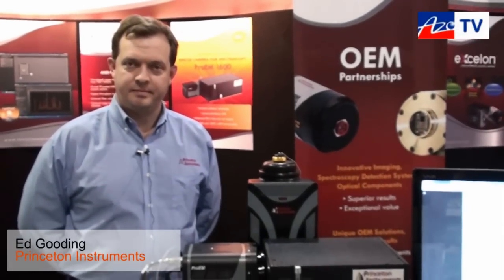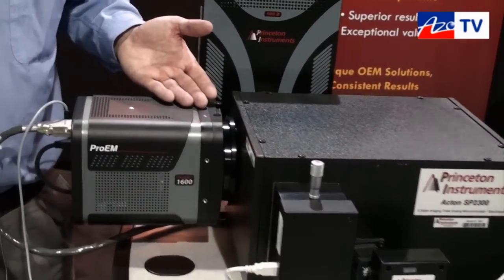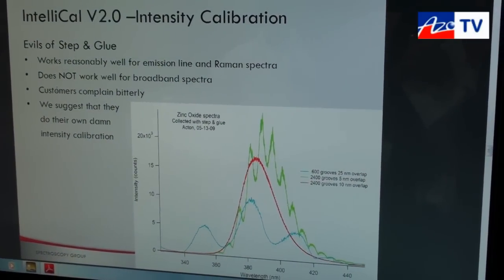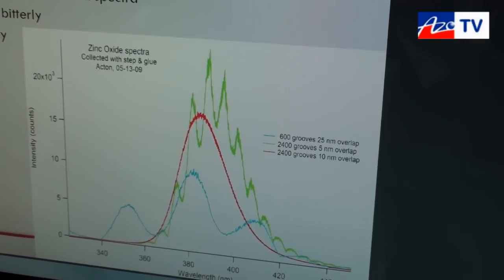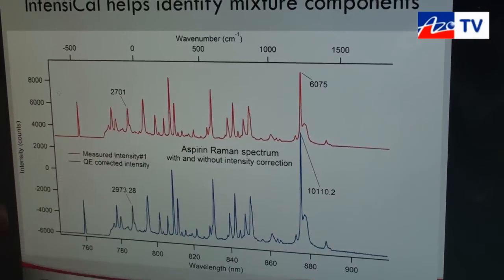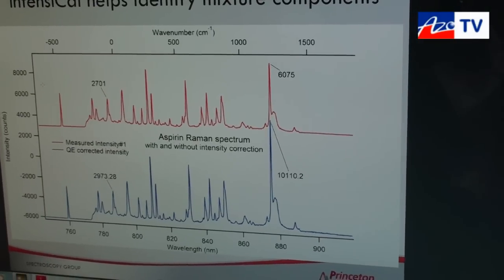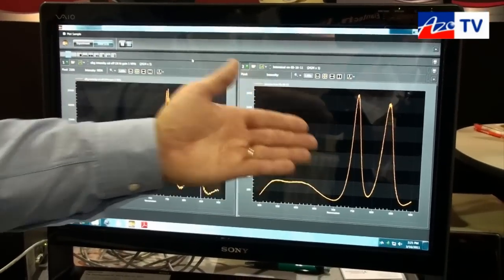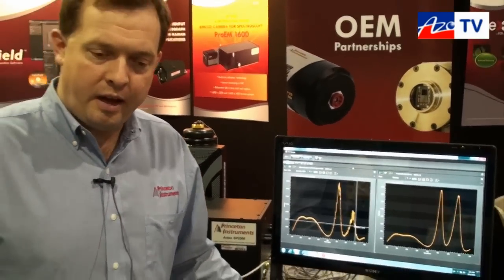Acton SP2300 Spectrometer from Princeton Instruments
Ed Gooding from Princeton Instruments shows us their Acton SP2300 spectrometer that can be attached to a myriad of different Raman, fluorescence, photoluminescence and optical spectroscopy detectors.